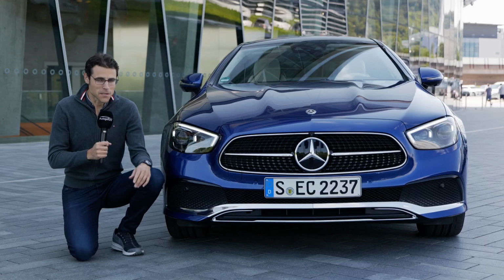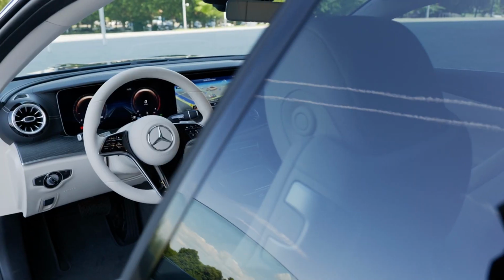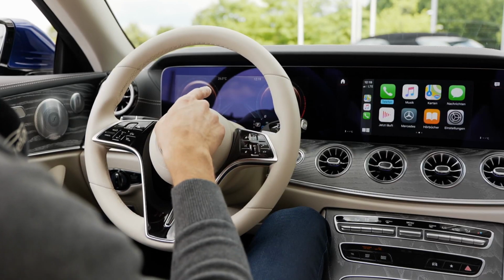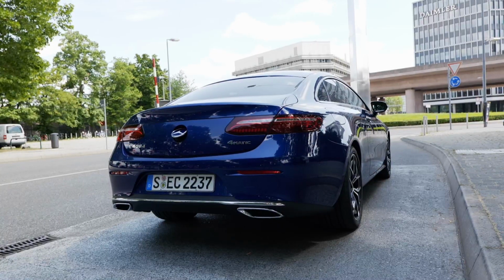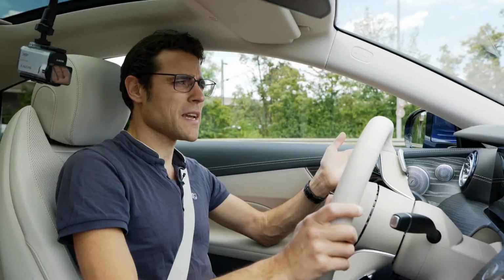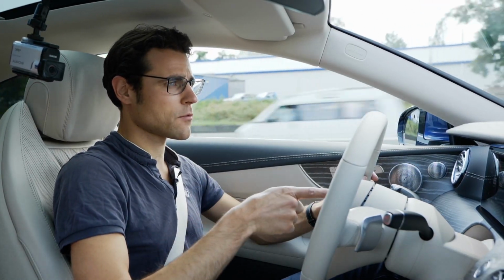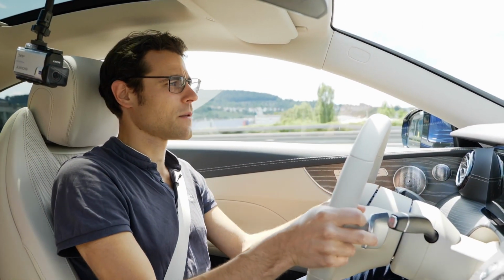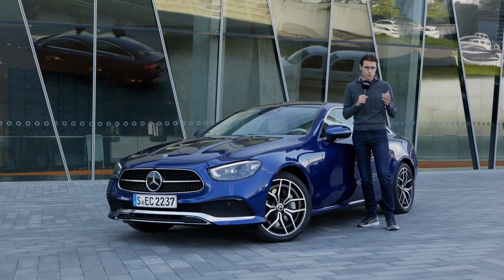2021 Mercedes E-Class Coupé Facelift REVIEW EClass E-Klasse Coupe 2020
This is an overview review of the 2021 Mercedes E-Class Coupé - exterior, interior and driving test!